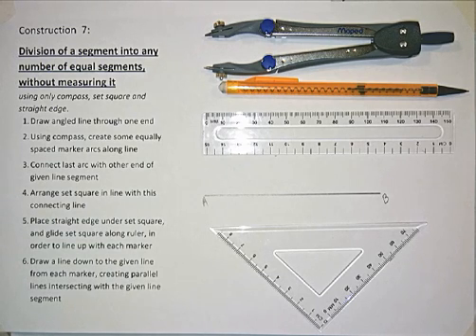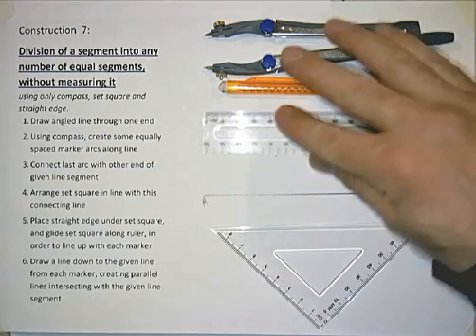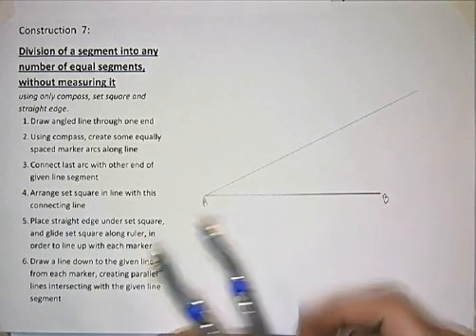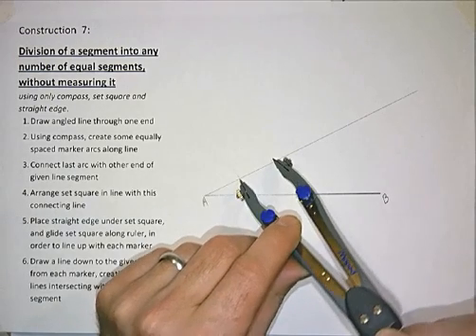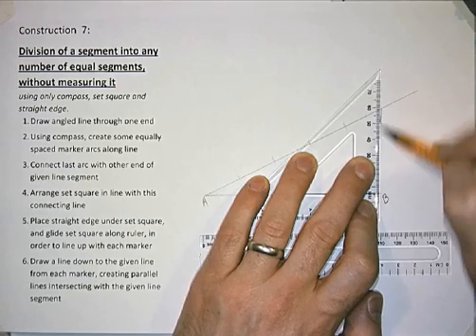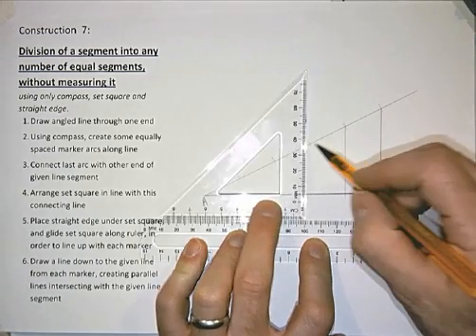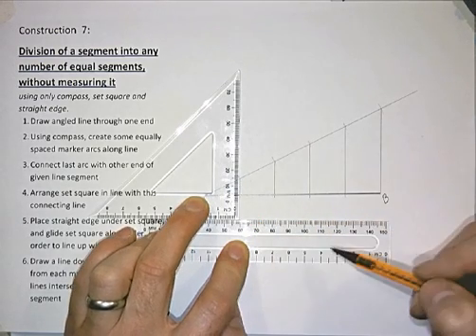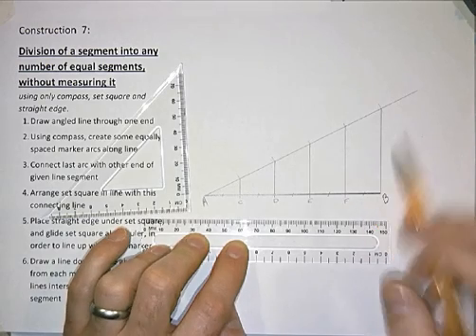Construction 07 - Division into any number of parts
Division into any number of parts. Construction 7 of the Project Maths syllabi